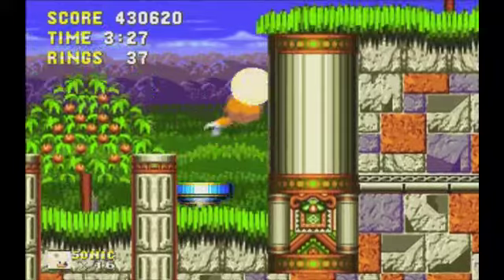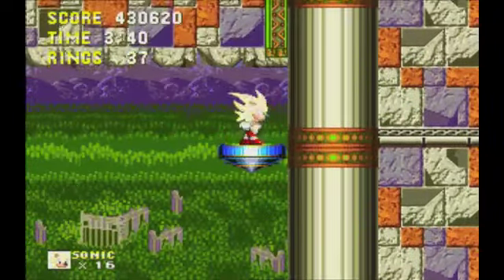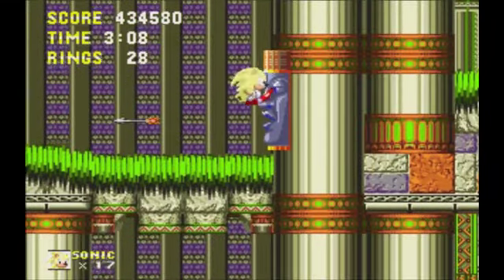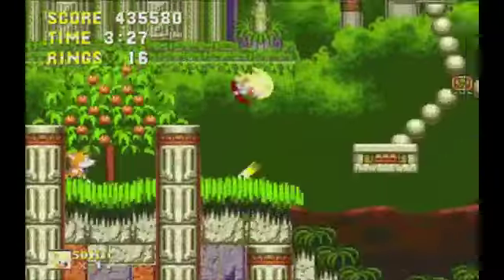Let's Play! Sonic 3 & Knuckles! Part 3!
Title: Marble Garden of Fail Zone
Alt Title: Teddy Roosevelt is a pretty cool guy. Eh breaks the wurld and doesn't afraid of anything.

Welcome back, to Let's Play Sonic 3 and Knuckles!
In this episode, we visit some Roman-equse ruins, and then Teddy Roosevelt destroys them all. That jerk.

Also, I fail in this video! Yaaay.